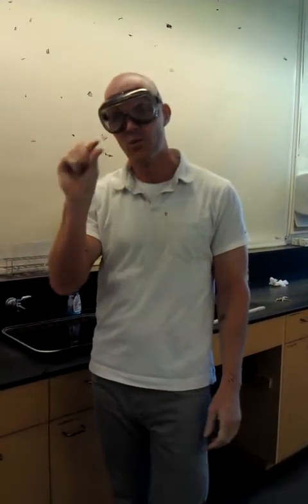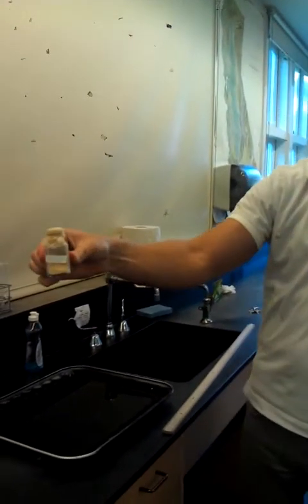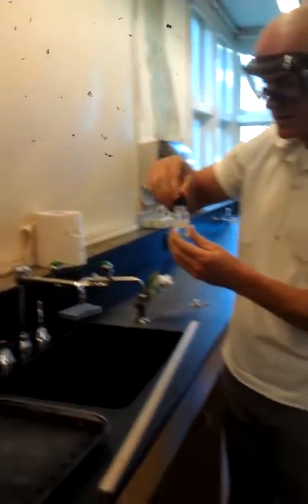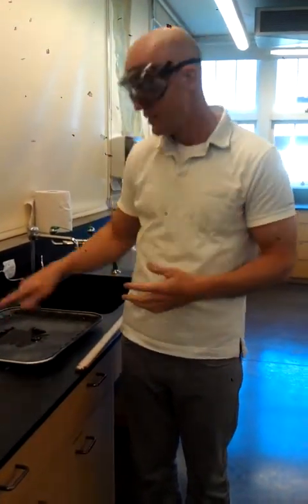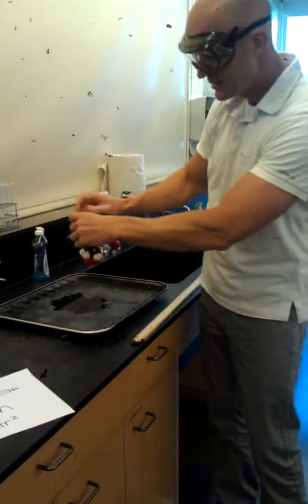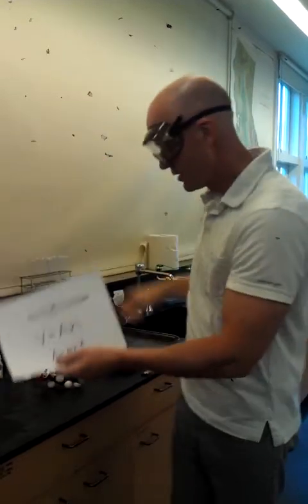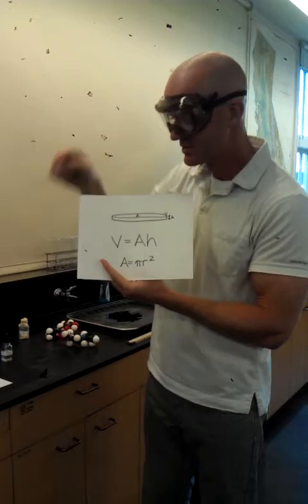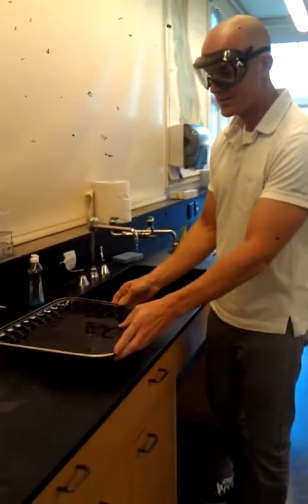Size of the Atom Lab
Oleic acid in water with lycopodium powder